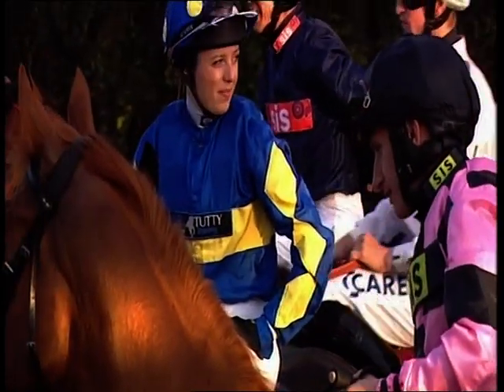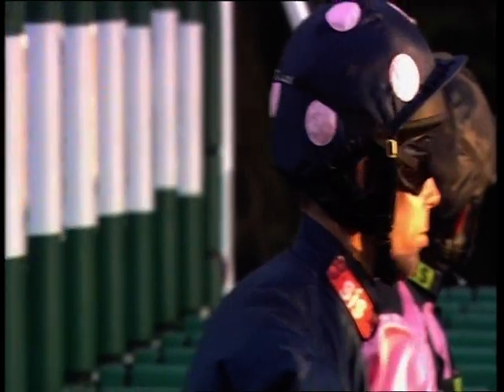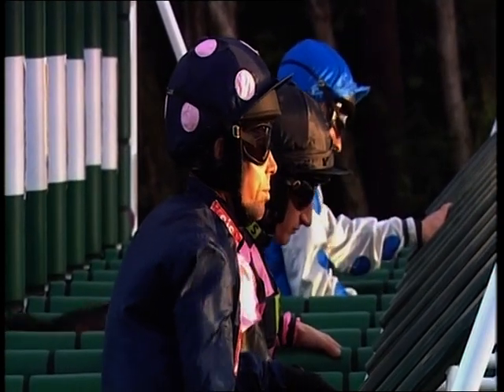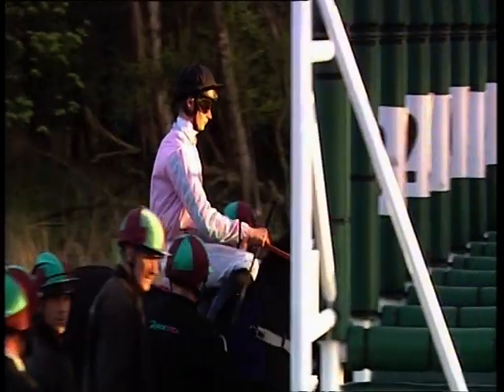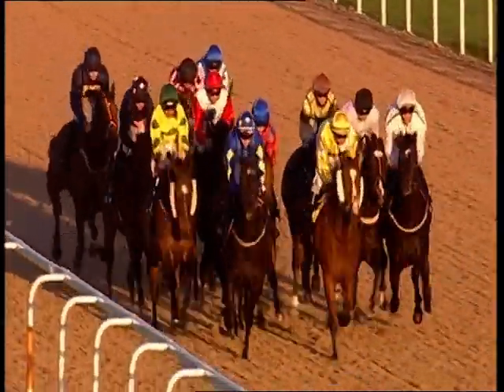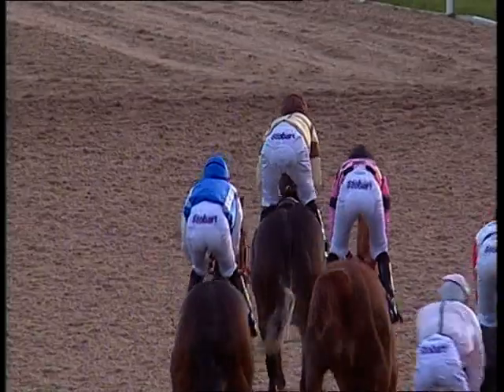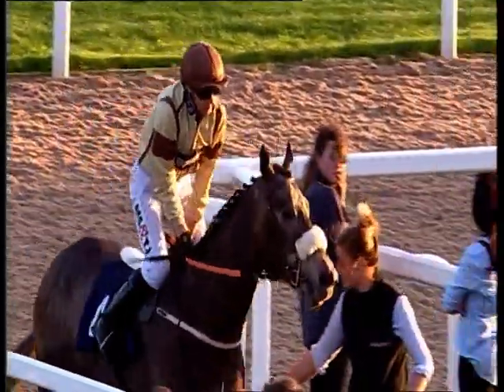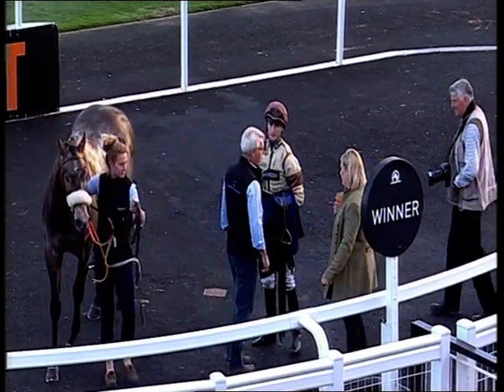Katheefa WINS at Newcastle